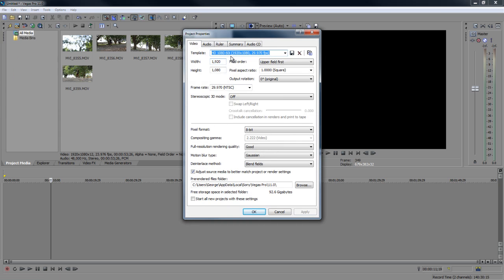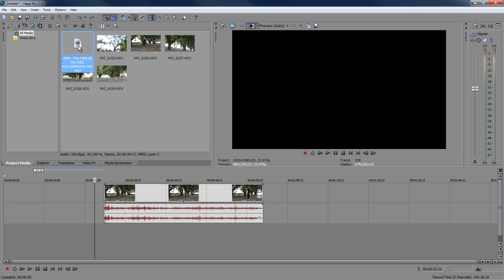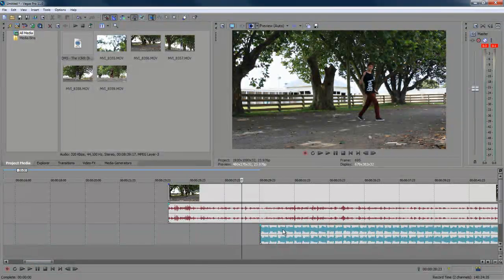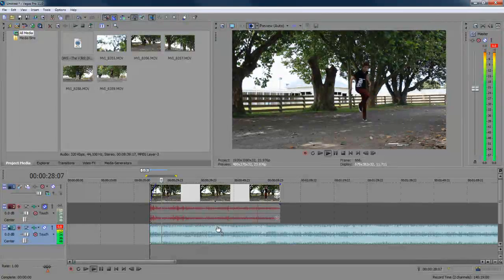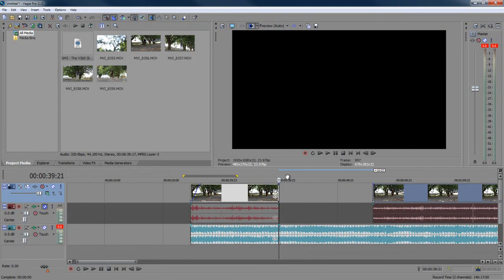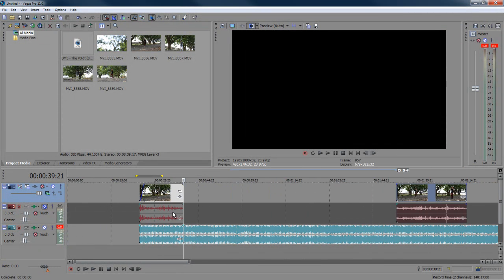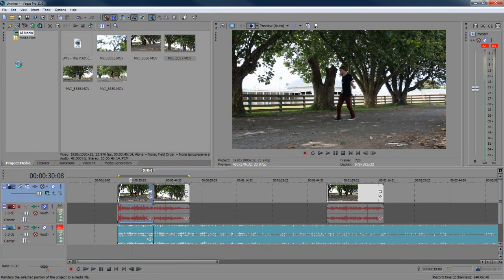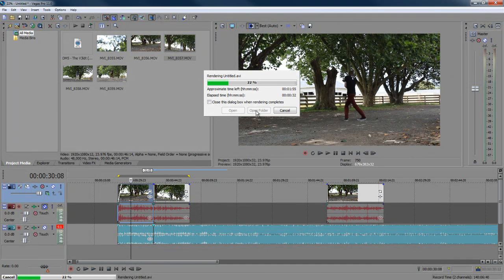Dusk | Editing Shuffling videos PT 1 | Cutting in Sony Vegas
please be aware that this one is more of an experiment, it's really long and unorganised and i'm just rambling on :L It's just to start things of. you will find my later tutorials where i will further explain some aspects. for me to do a new tutorial this one has to get 1,000 views and good responses because if they aren't helping people i won do them! please give some feedback about things you'd like to know more about, i will answer everything in the tutorials